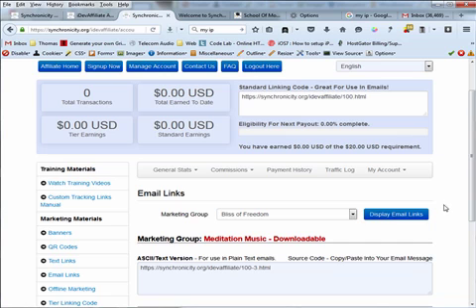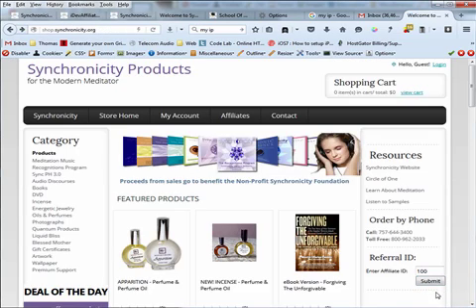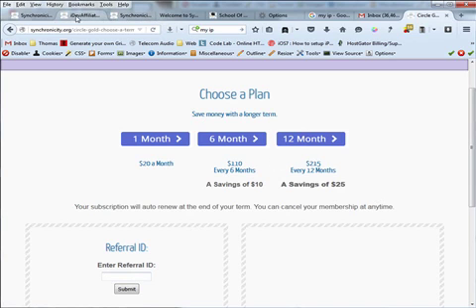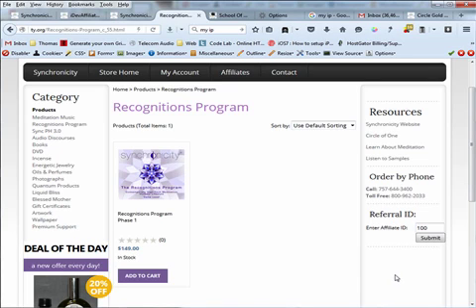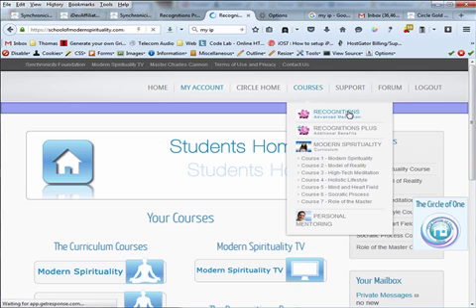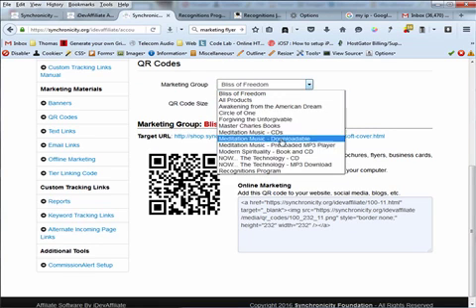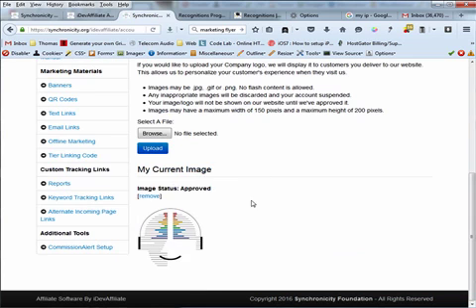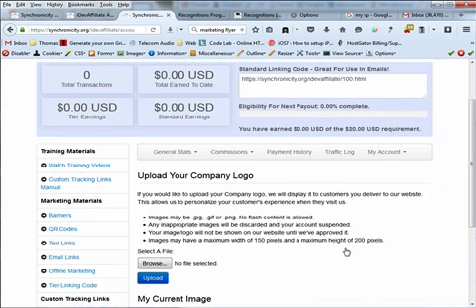offline affiliate marketing examples